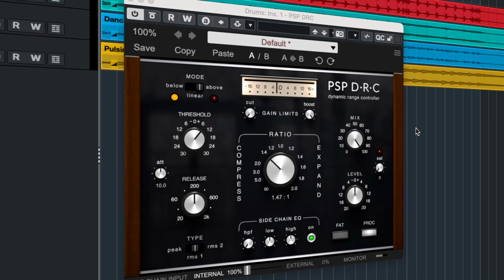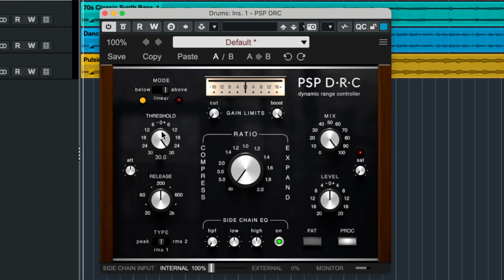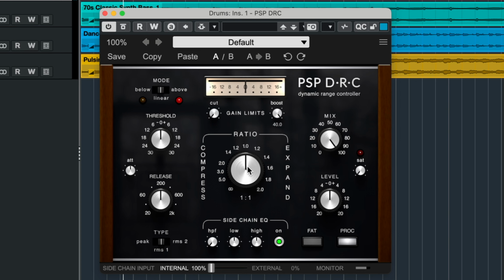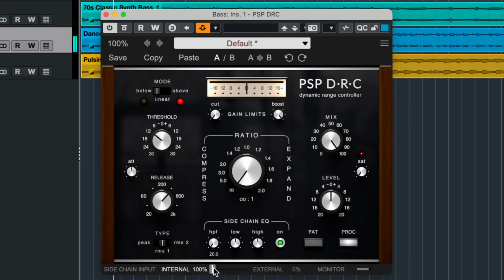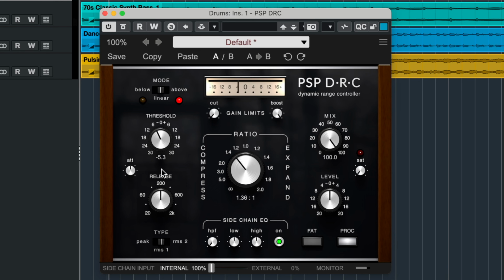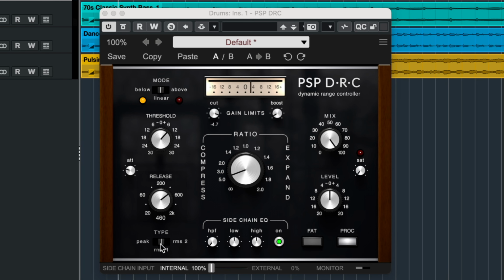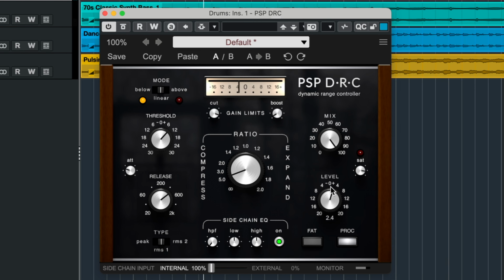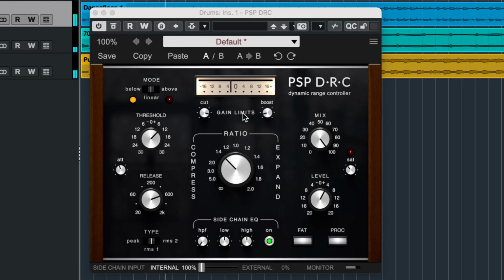PSP DRC Your New Dynamic Control Powerhouse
Unlock powerful dynamic control with the new PSP DRC - Dynamic Range Controller! In this in-depth overview, Chris Hawkins from Streamworks Audio breaks down how this unique plugin goes beyond traditional compression to sculpt your sound.

PSP DRC is a modern take on classic dynamic hardware, offering both compression and expansion across your entire audio signal. Discover its three versatile processing modes:

Below Mode: Attenuate signals below the threshold for classic expansion, or use upward compression to boost quiet details and sustain.
Above Mode: Compress signals above the threshold, or engage upward expansion to add punch and enhance transients.
Linear Mode: Control the entire dynamic range, perfect for overall shaping.
Learn about its advanced sidechain features with built-in EQ, precise Gain Limits for total control, and the "Sat" knob for adding analog-style warmth and character. Plus, we'll cover essential workflow features like FAT mode, flexible presets, A/B comparison, and GUI resizing.

Whether you're looking to add punch, bring out subtle details, or explore unique dynamic effects, PSP DRC is a versatile tool for producers, mixers, and sound designers.

Download the demo and hear the difference for yourself!

To check out more tutorials on your favourite music production software, be sure to check out